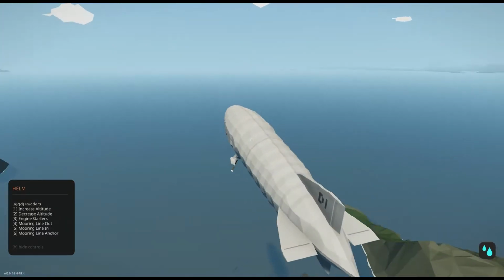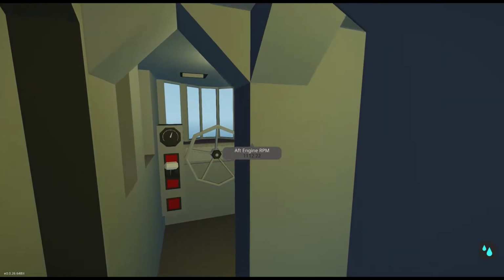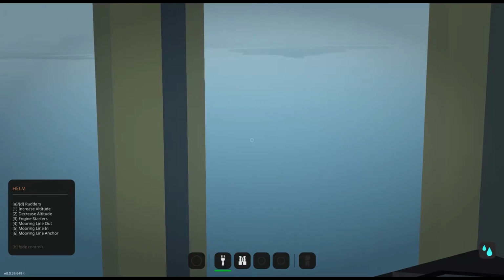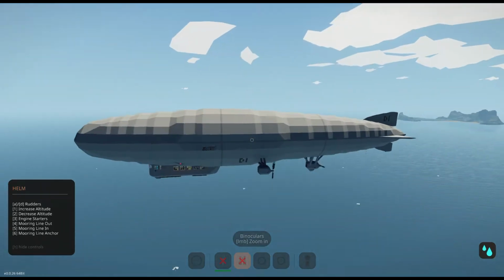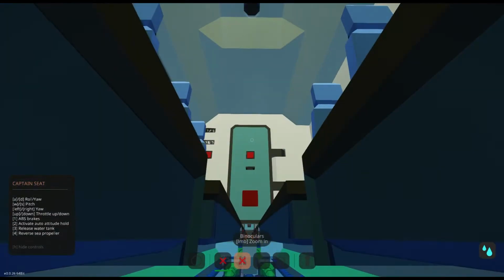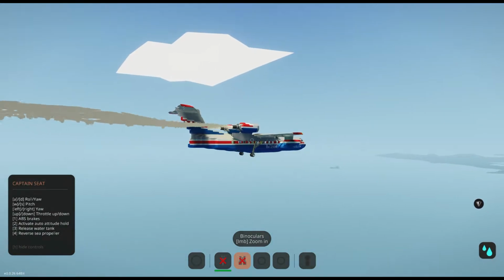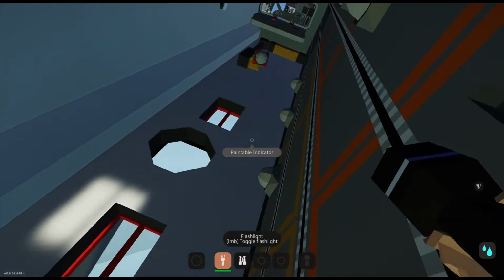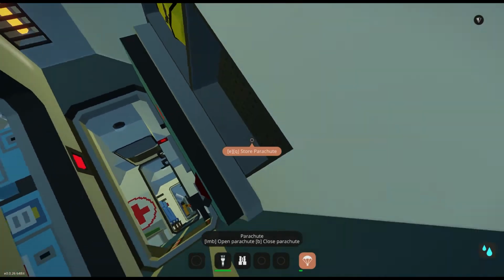crashing a jet into a Zeppelin in Stormworks-Stormworks gameplay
crashing a jet into a Zeppelin in Stormworks